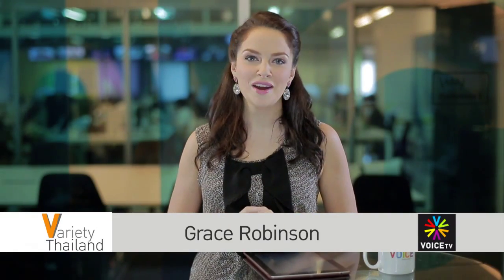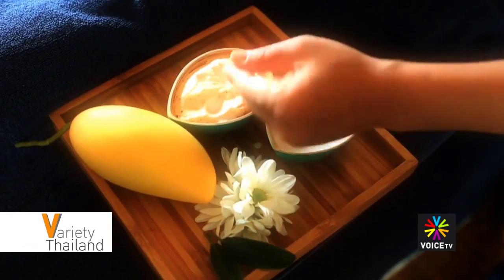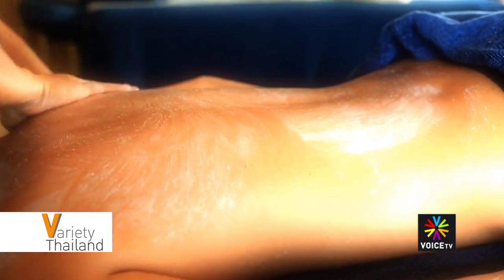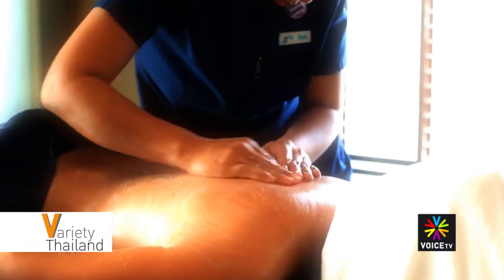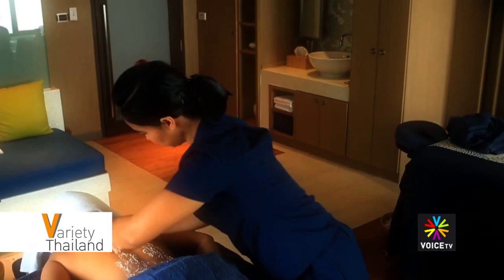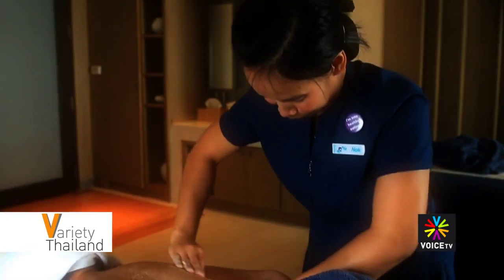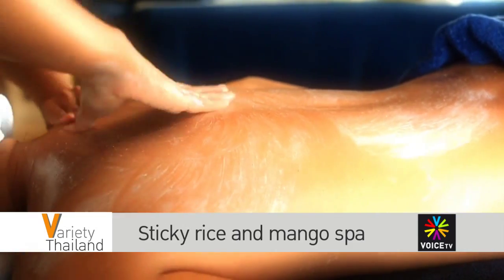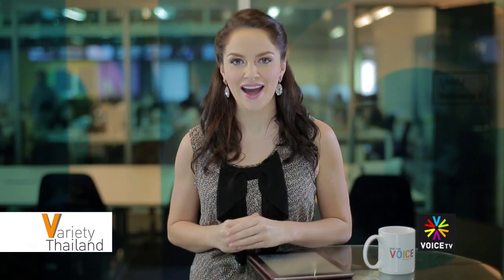Variety Thailand with Grace Robinson : Sticky rice and mango spa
Thailand is a heaven for spa lovers. In recent years, spas have become very creative with what they offer on the menu.

Typical spa treatments usually involve products made from or inspired by natural ingredients like flowers or plants. On the more unusual end of the scale bee poison and bird excrement make up more bizarre beauty regime products.
Don't be afraid today, we aren't going to delve into anything that off putting. The spa treatment in this episode is sure to please.